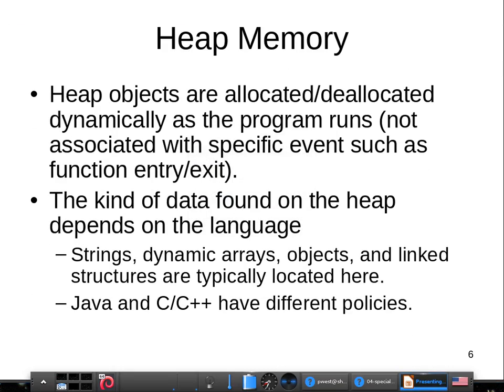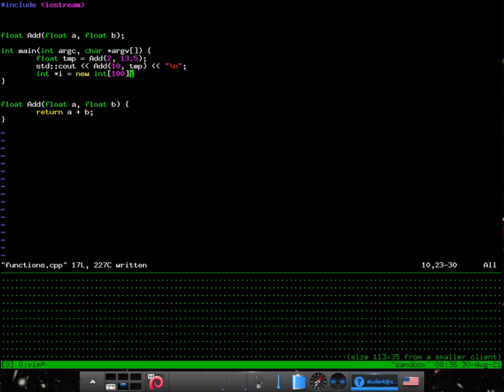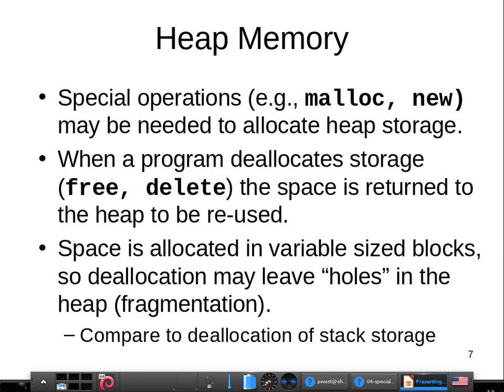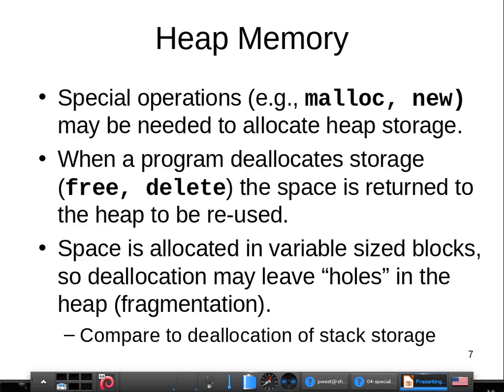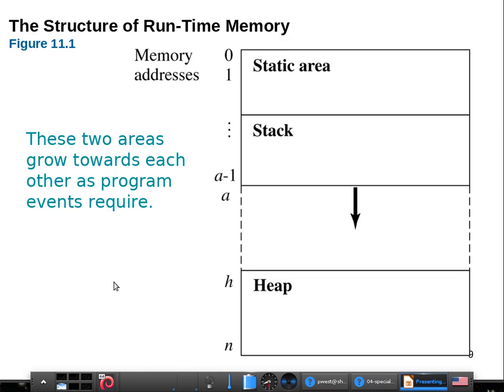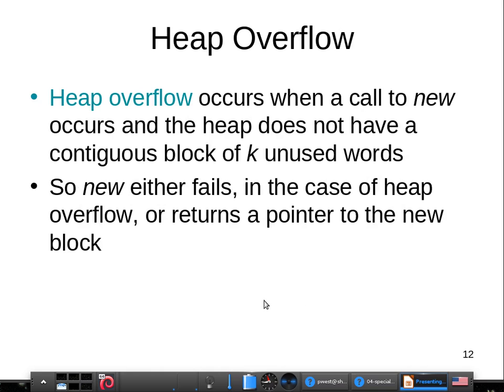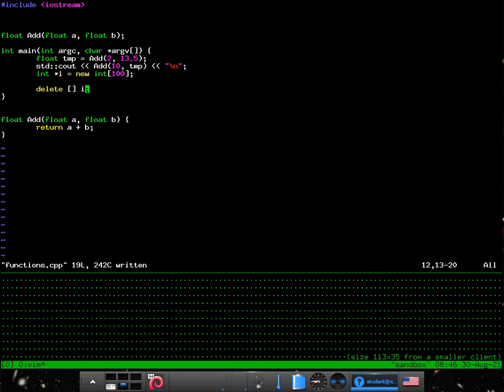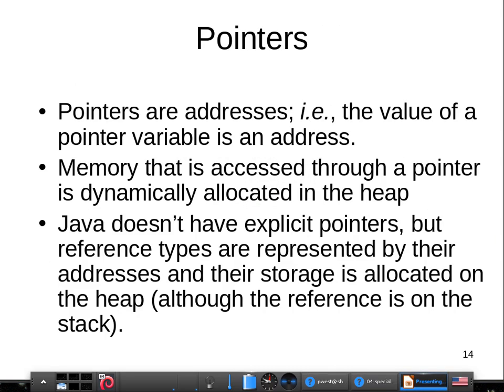csci 315 fall 2021 day03 02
Heap Memory